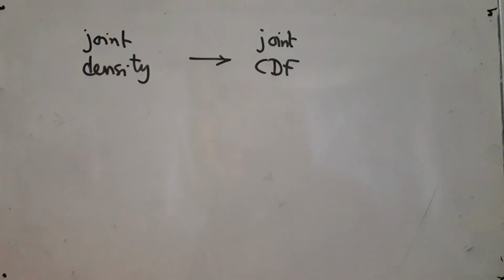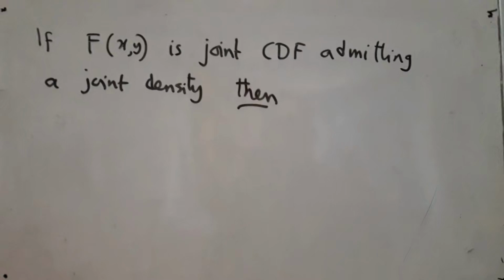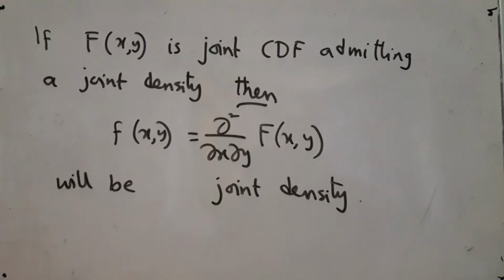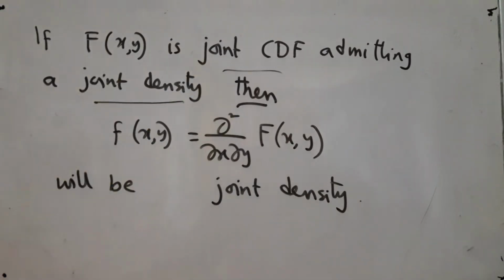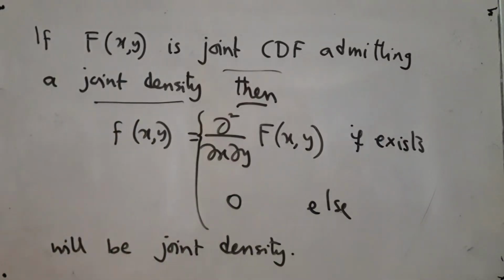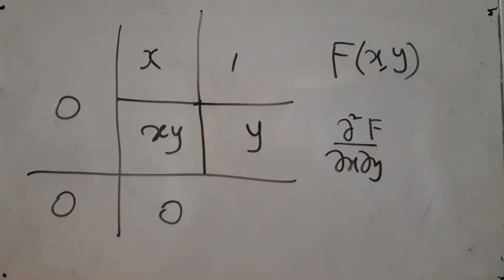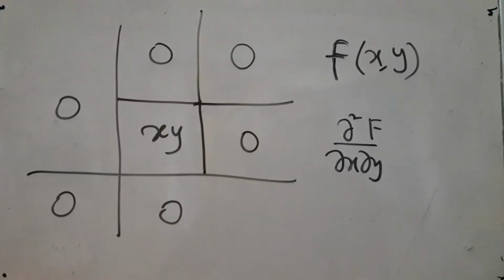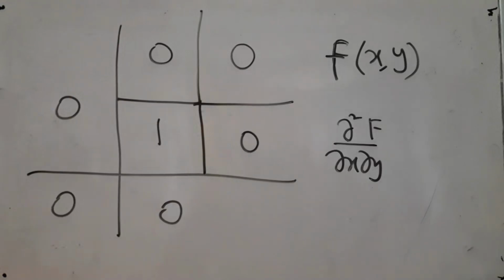c2p6: Finding joint density from joint CDF